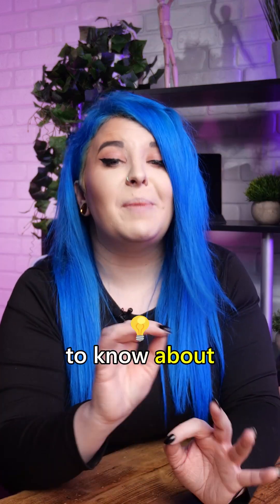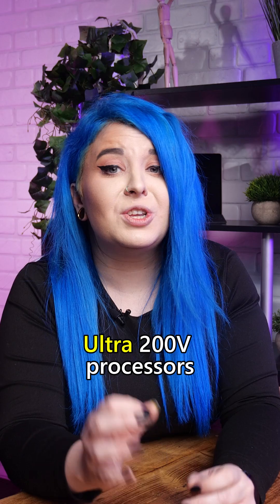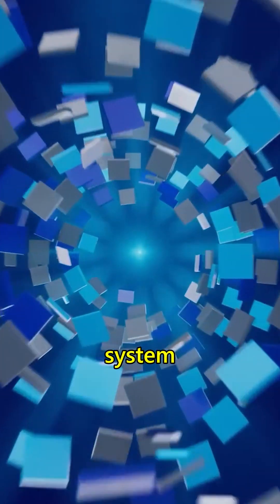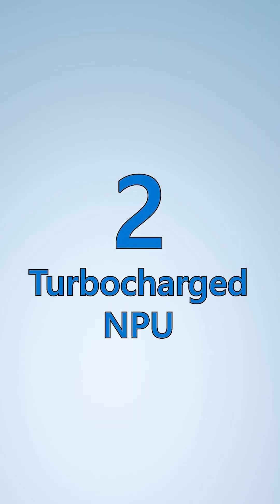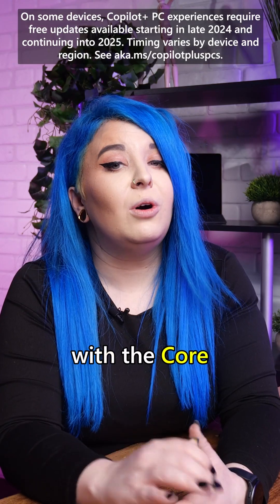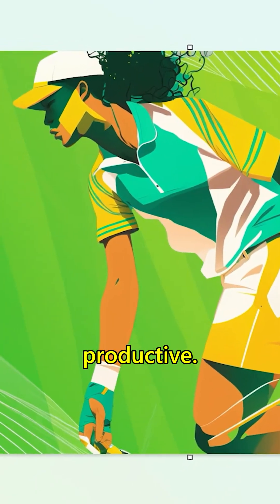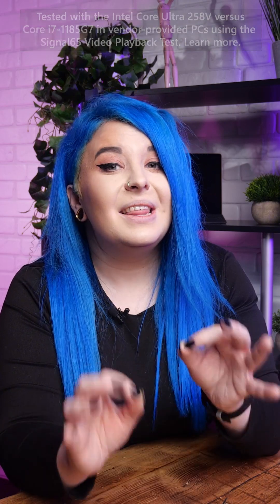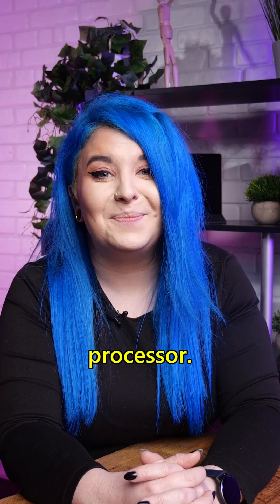Intel | 3 Things You NEED To Know About Copilot+PCs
Let's keep it simple, here are 3 things you need to know about Copilot+PCs powered by Intel Core Ultra Series 2 Processors:
💙 Next Gen Task Management - with 4 Performance cores and 4 Efficiency cores, task distribution provides a seamless user experience.
💙 Turbocharged NPU - Ultra 7 is capable of 48 TOPS and the Ultra 5 handles 40 TOPS.
💙 Power Efficiency - Up to 19 hours of video playback.